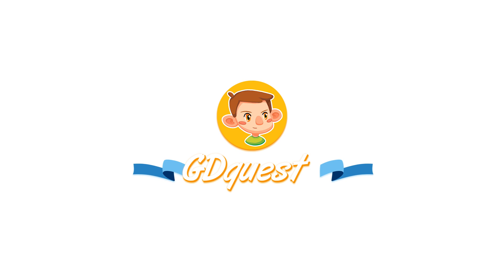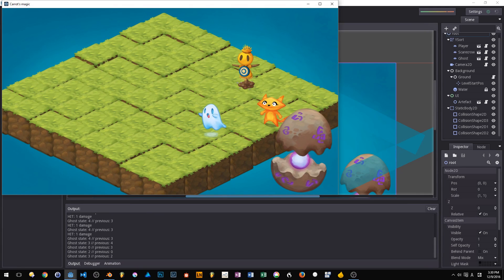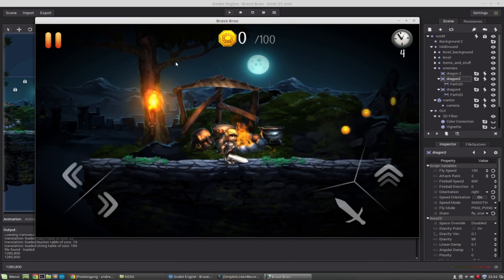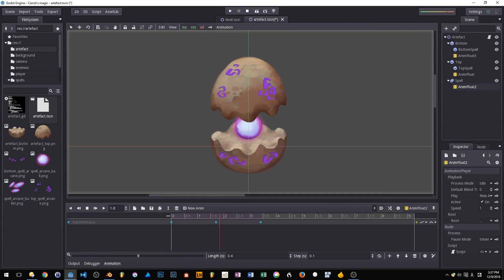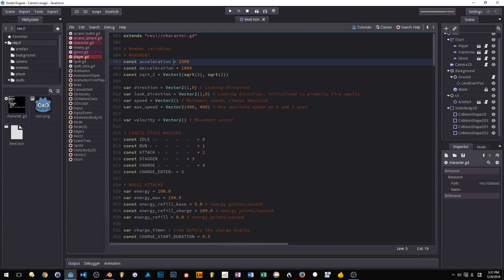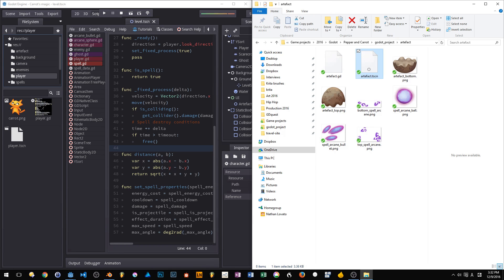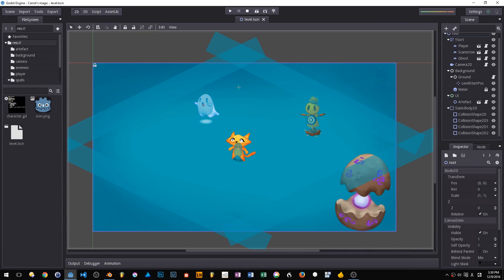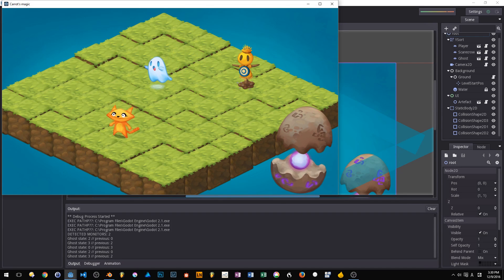Godot tutorials next Thursday!